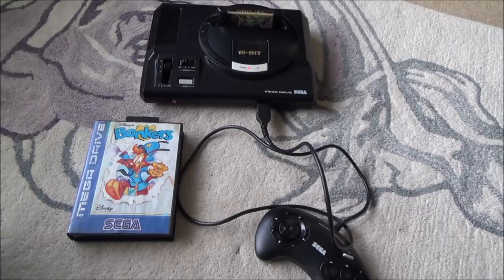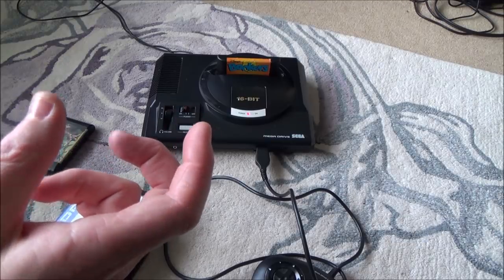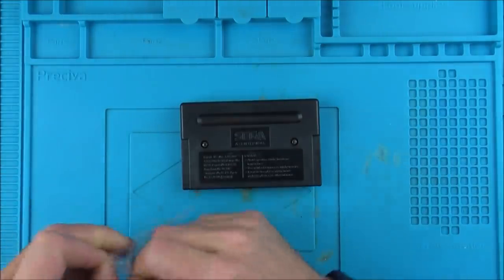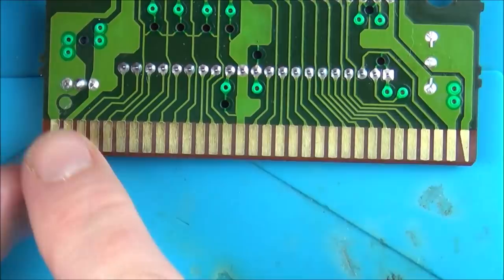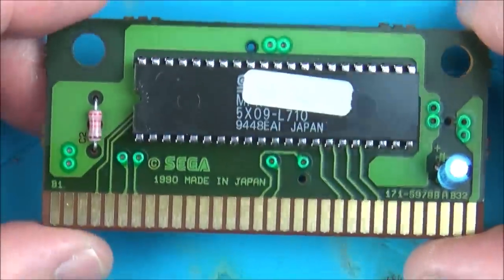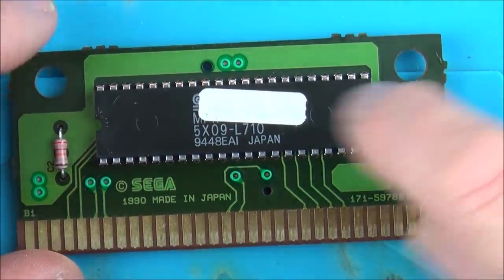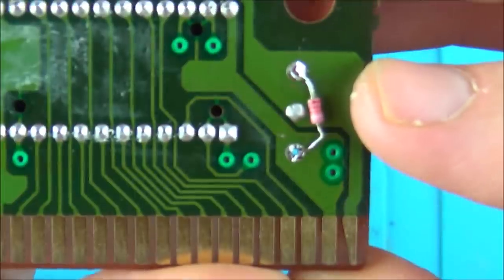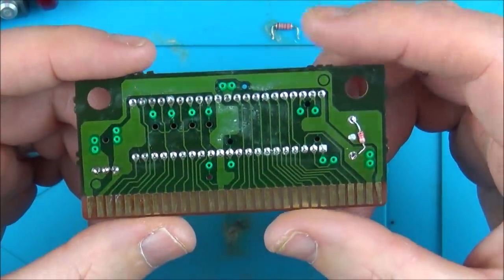Trying to FIX: BONKERS SEGA Mega Drive (GENESIS) Game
Hi, this 'trying to fix' video shows me attempting to fix a faulty SEGA Mega Drive game called Bonkers.
If you want to see the old video where Chris from GadgetUK164 previously helped me when he programmed the EPROM for Paperboy then watch this